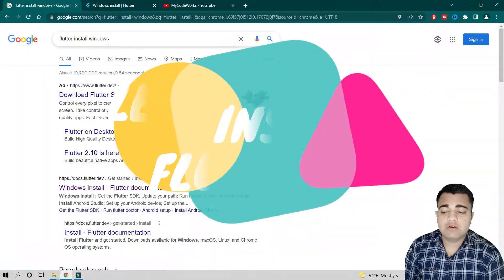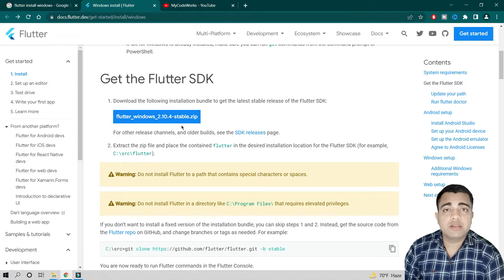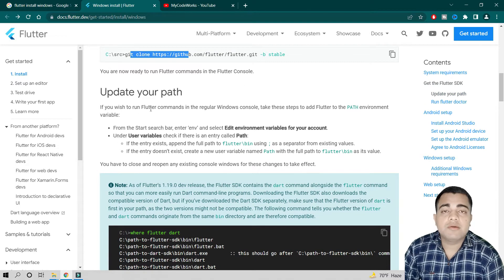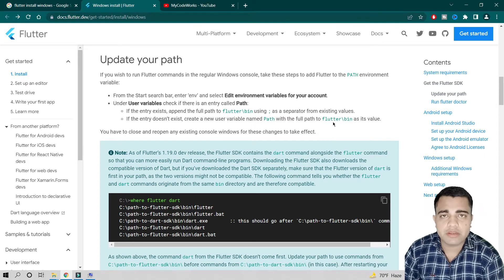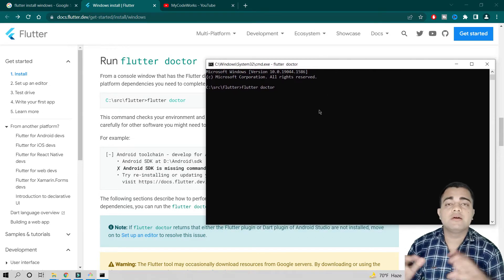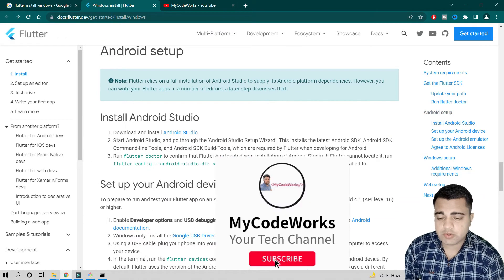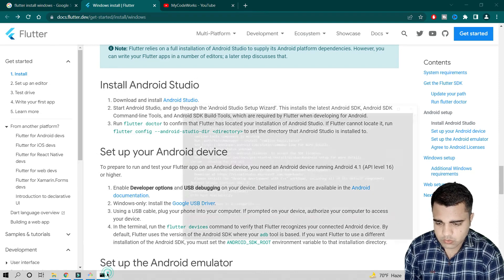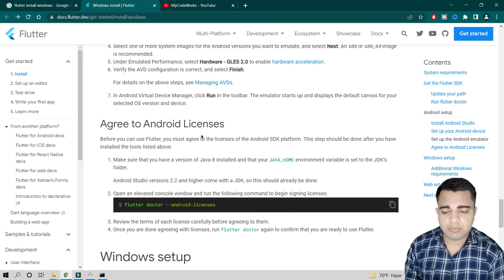How To Install Flutter on Windows | Step by Step Explained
Hi Guys, Today I am gonna explain you step by step process to install flutter in windows easily. I request please watch till end to understand the whole procedure easily.

If you have any doubt please ask in comment I will try to answer you as possible as I can.